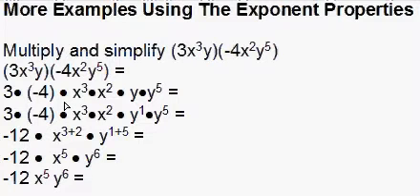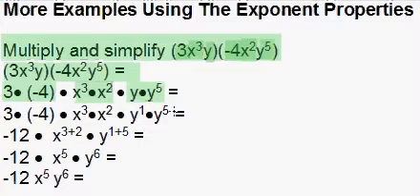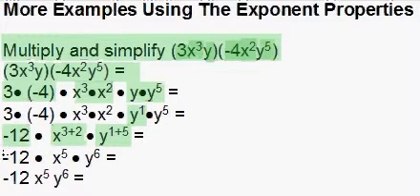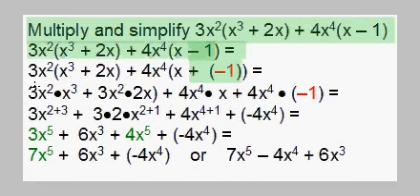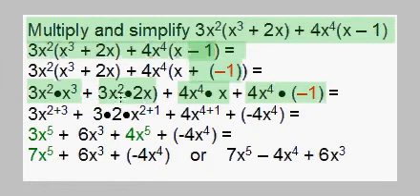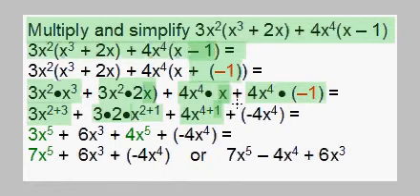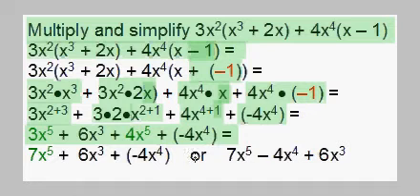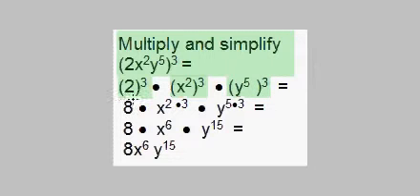Examples of Exponent Rules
The exponent product rule, quotient rule, negative exponents, and others are shown with examples